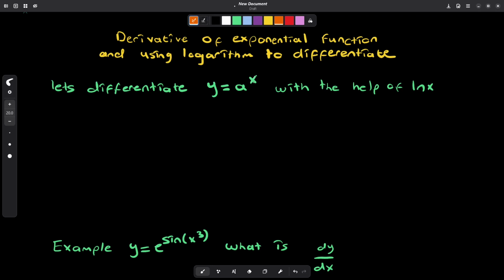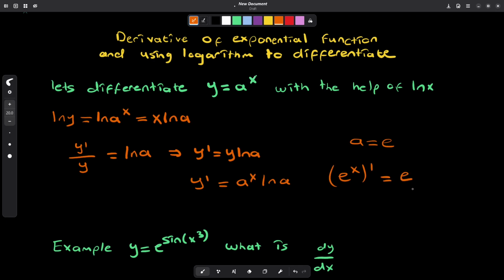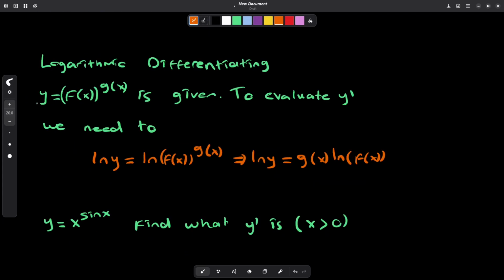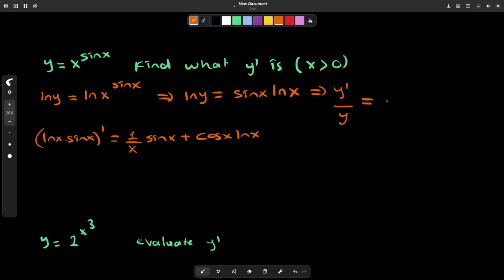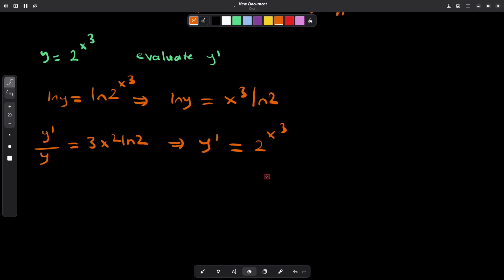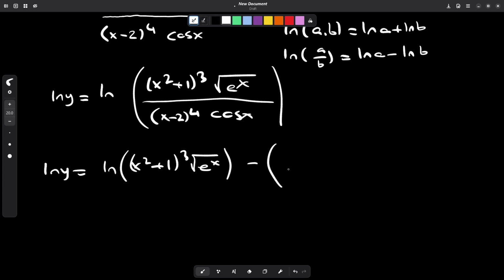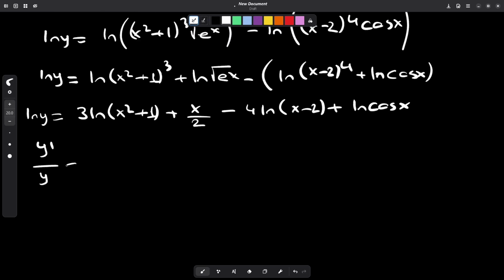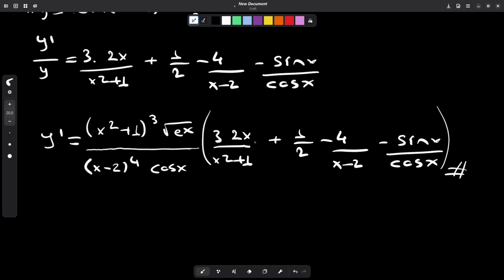Using logarithm to differentiate(calculus 1)